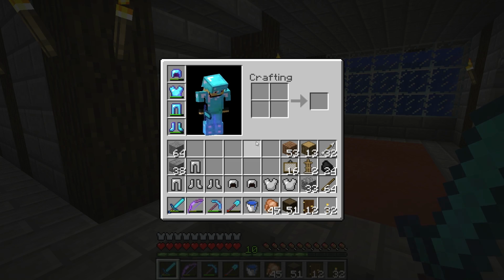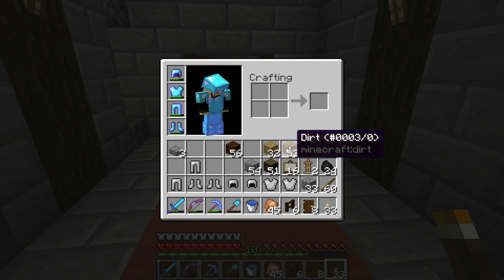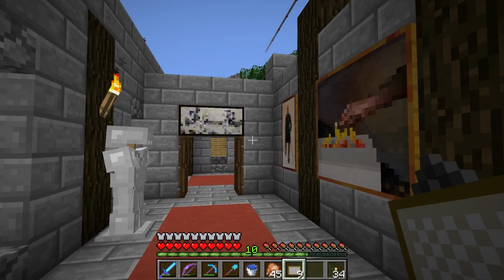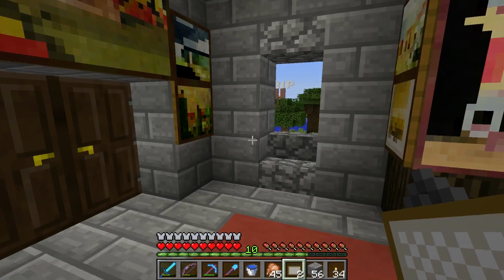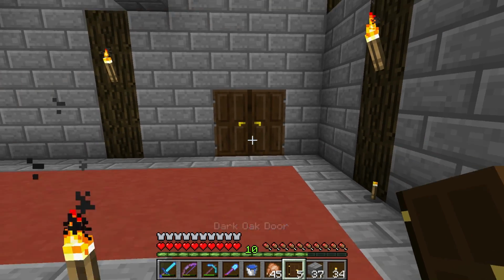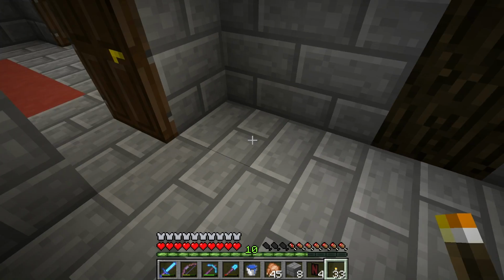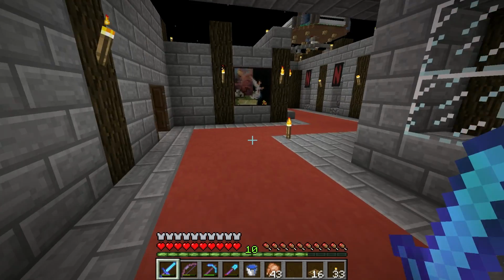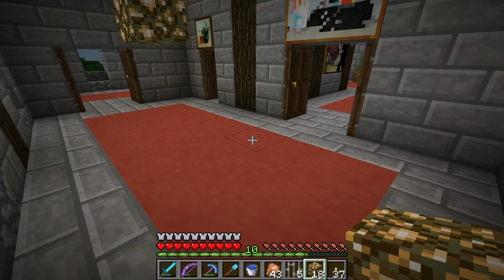Mindcrack - S5 E12 - Gallery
I do more work on the underpassage, then work on some rooms in my house.